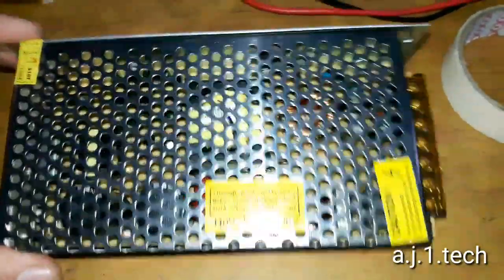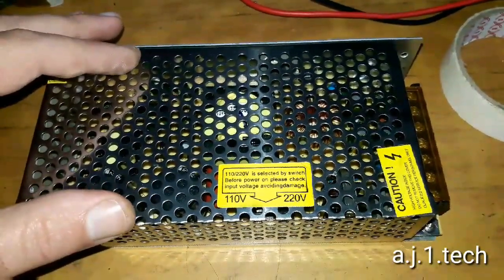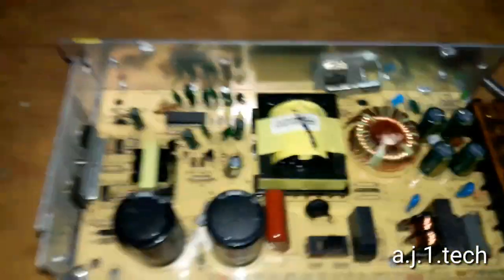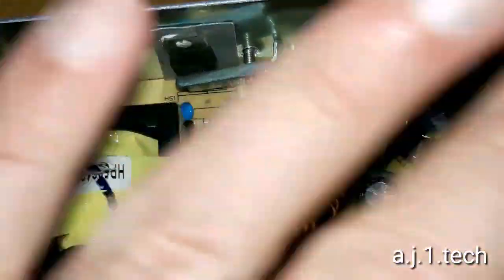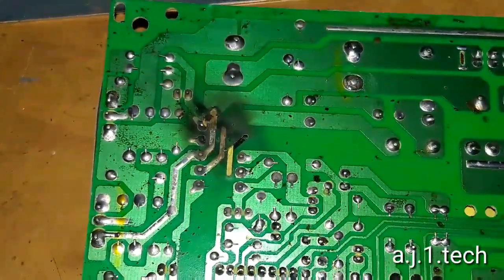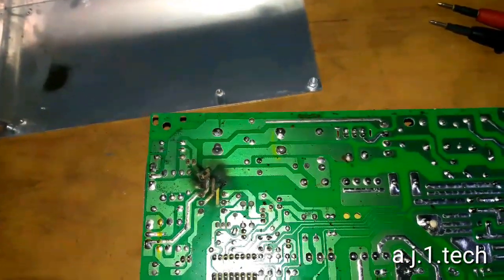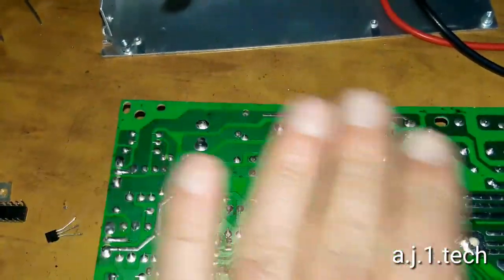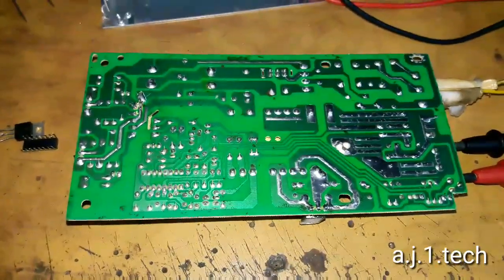12 volt Power supply model : s-120-12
Repairing a 12v  power supply  with an
 cockroach proplem